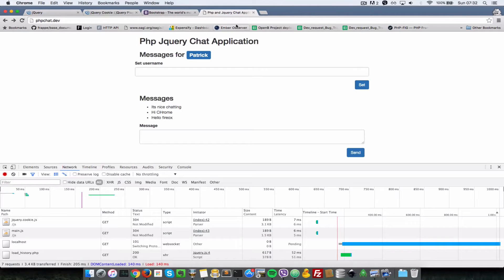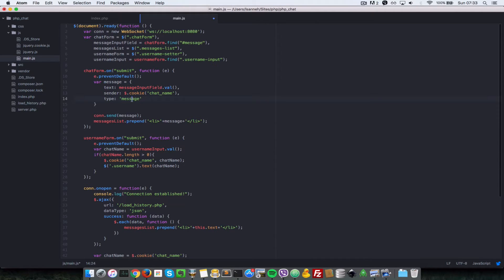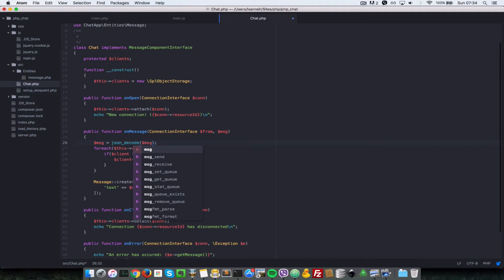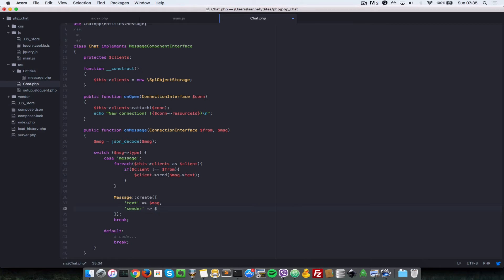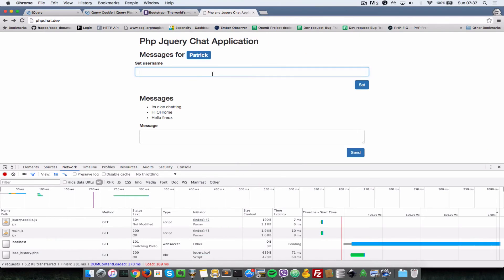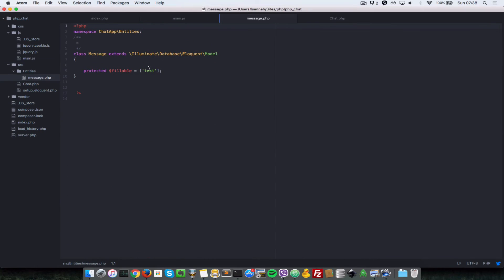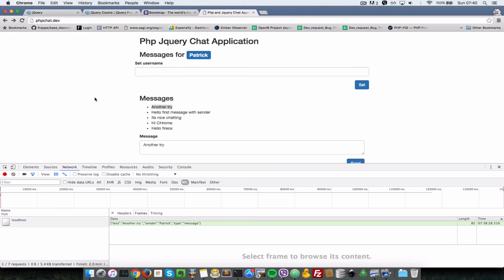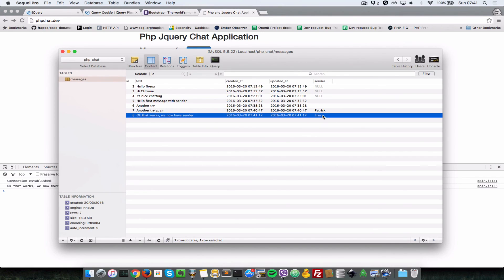Php Chat Application System Tutorial Websocket and Jquery - 9 Set Username B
In our Php Websocket and Jquery Chat Application System Tutorial, lets set the user username so that we can identify who sent a message.